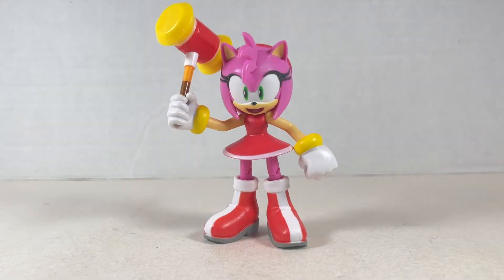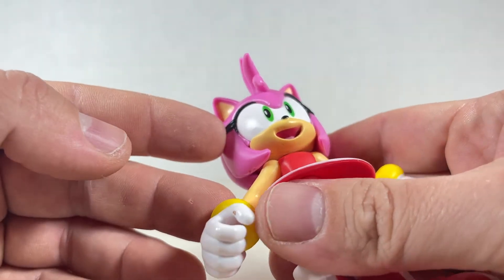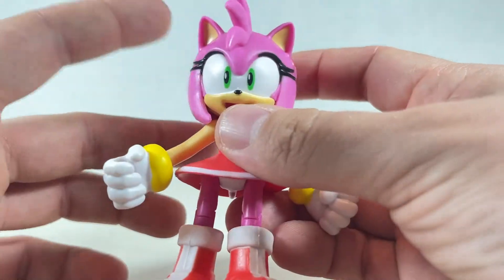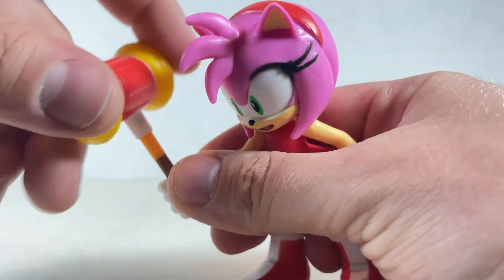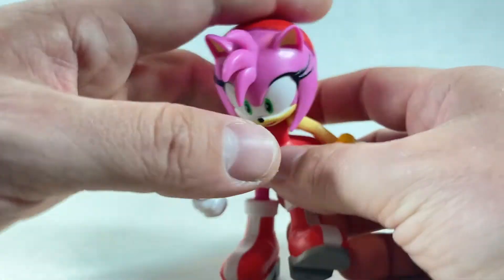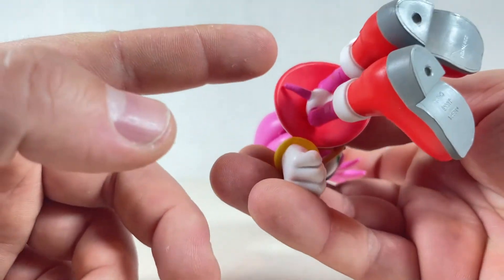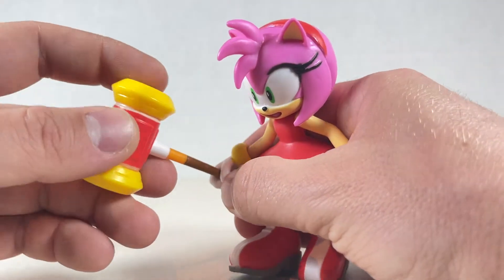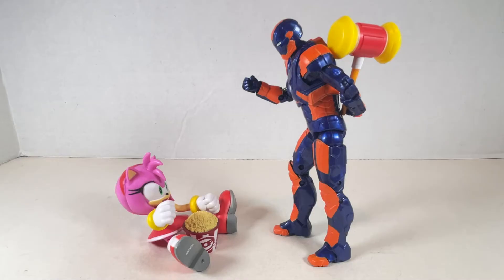Amy Rose Jakks Pacific Action Figure Review CD Adventure Battle Heroes Fighters Boom Drift Games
Meet Amy Rose. This Sonic Month, we're reviewing the Jakks Pacific Sonic the Hedgehog Figures! We go over the sculpts, paint, and articulation. Watch my review to see if they're worthy figures to add to your collection.

MUSIC: "Fridaze" by Lauren Duski - This music is license-free. Thank you Lauren Duski, for creating this great track.